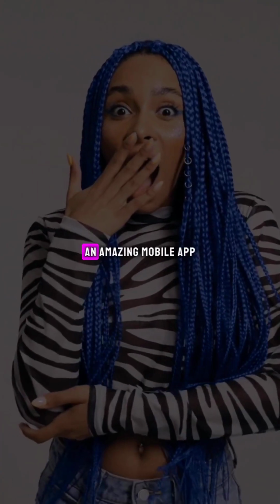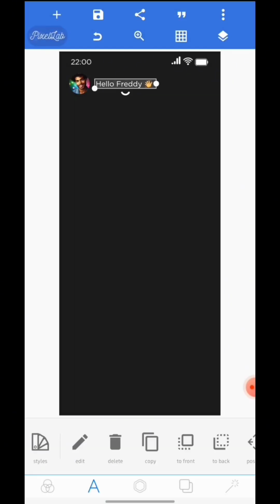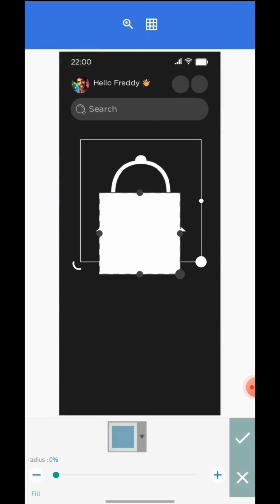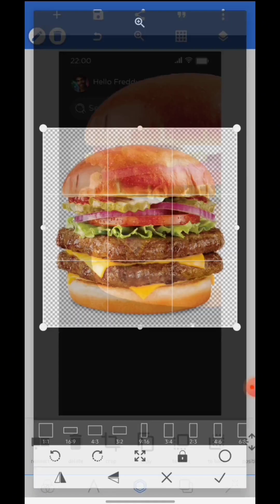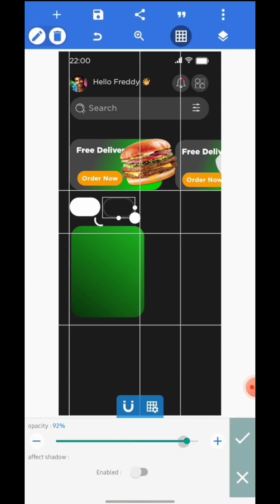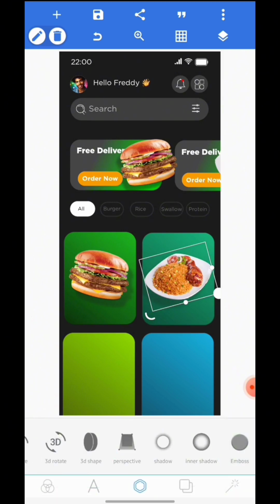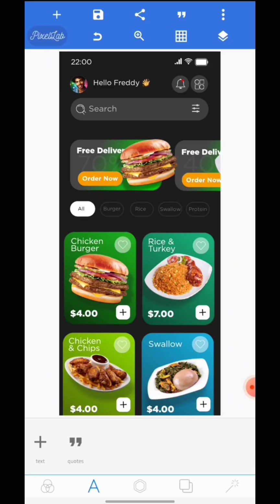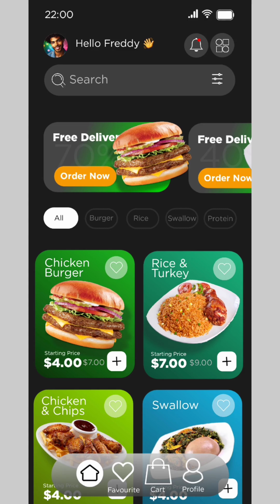Designing Stunning UI with Pixellab: A Step-by-Step Guide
Create Stunning Mobile App UI Designs with Pixellab

Download pixellab on Google Playstore

ui mobile app design

pixellab
pixellab tutorial
pixellab logo design
pixellab editing
pixellab logo
pixellab photo editing
pixellab editing logo
pixellab pro mod apk download
apk pixellab mod
pixellab mod apk latest